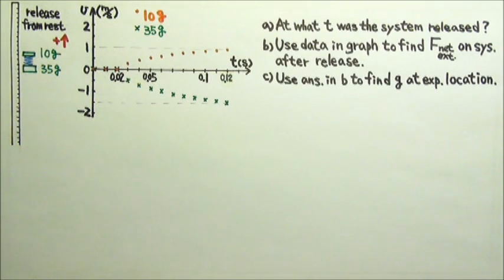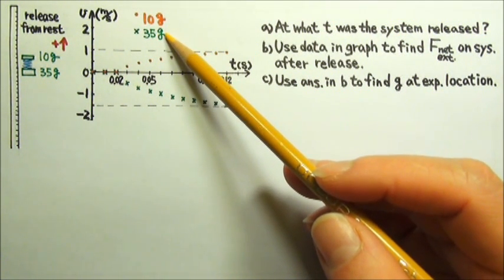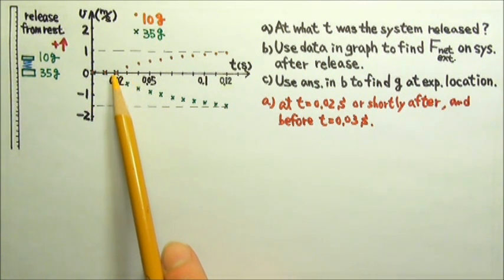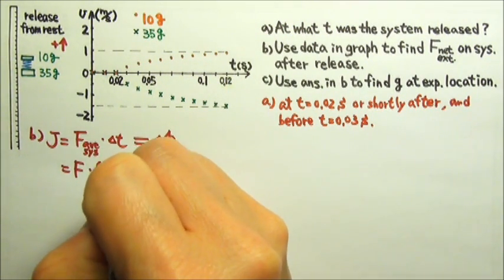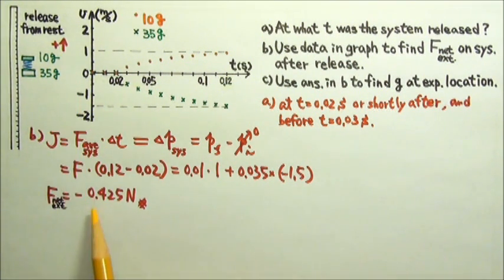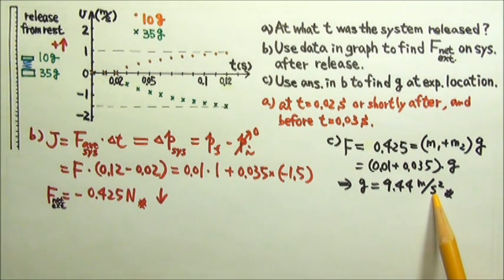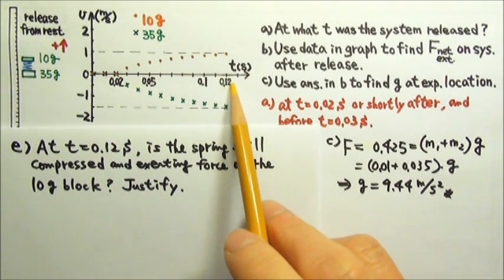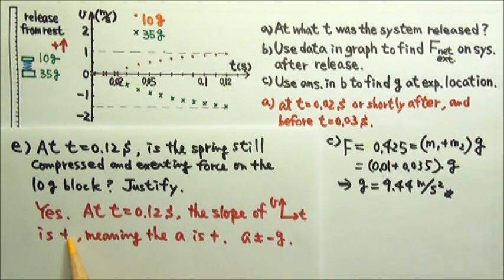AP Physics 1: Momentum 32: An "Explosion" Lab Problem